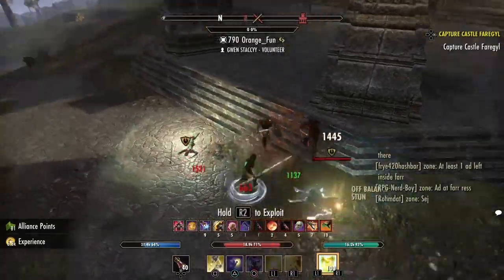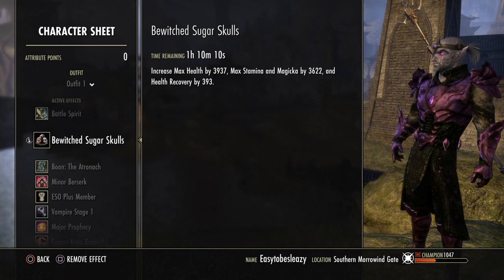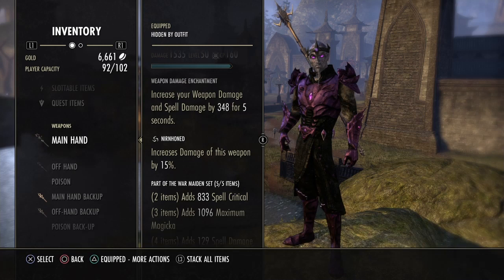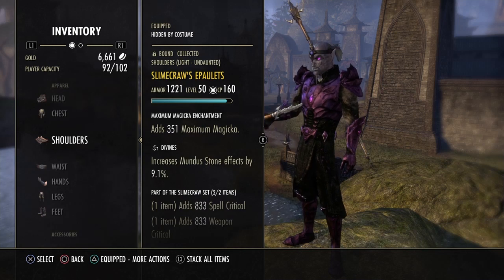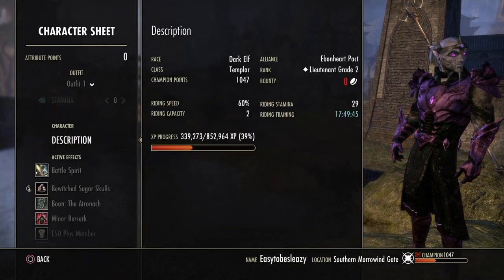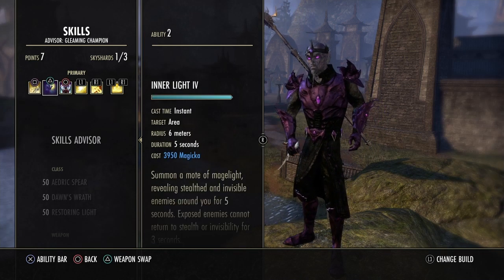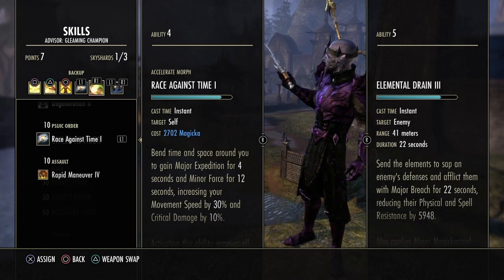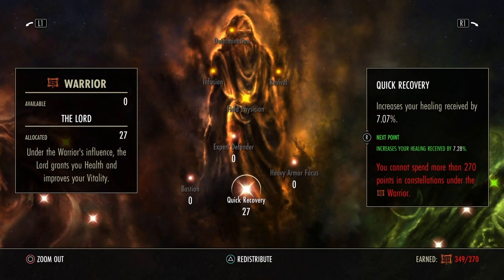ESO - PvP -MagPlar Light Armor Build and Gameplay Part 2 - Markarth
Hey everyone! Here is the second part to the magplar series. This will be a light armor build with really good damage. I hope you all like it.

Link to the heavy armor build version.